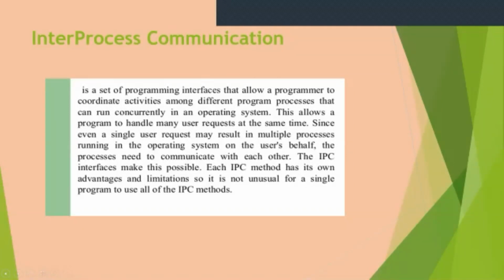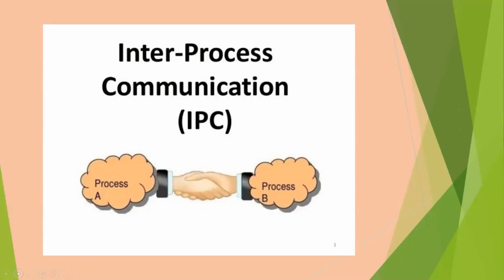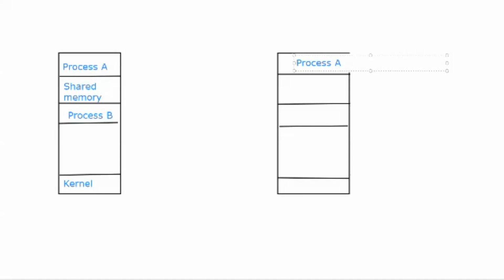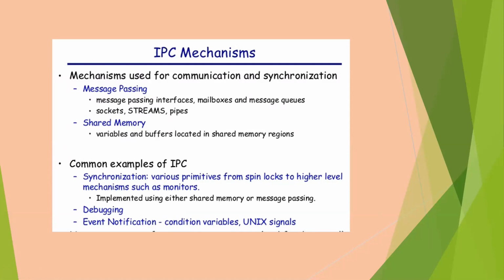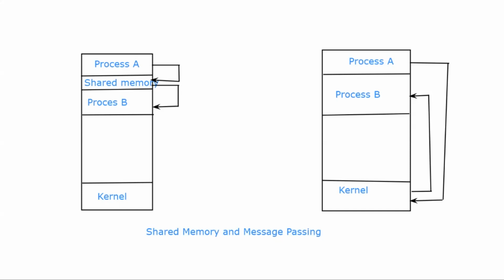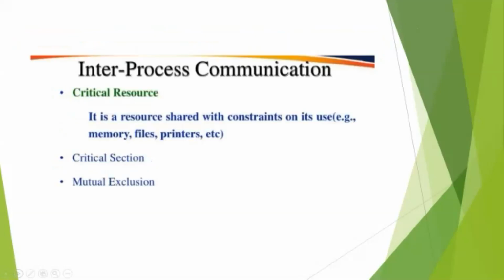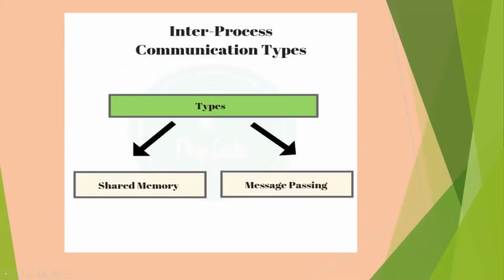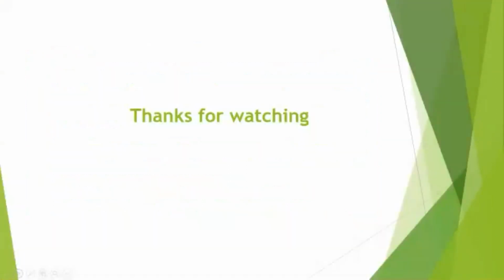OS Lecture10 (15.09.20)